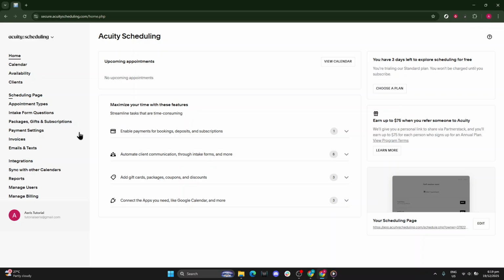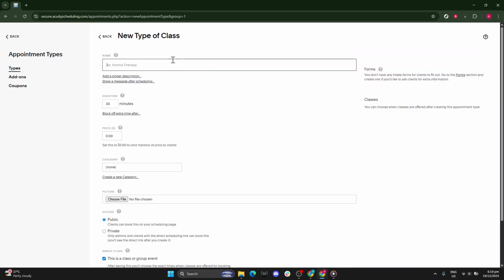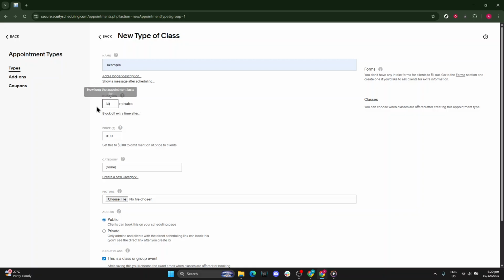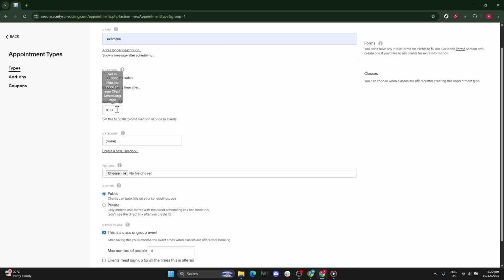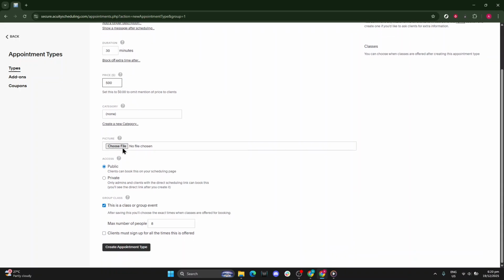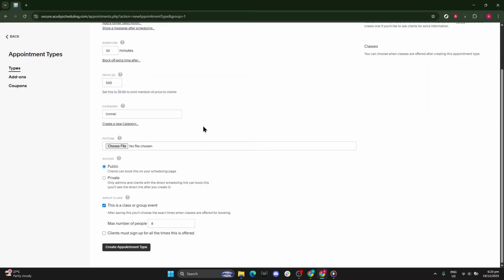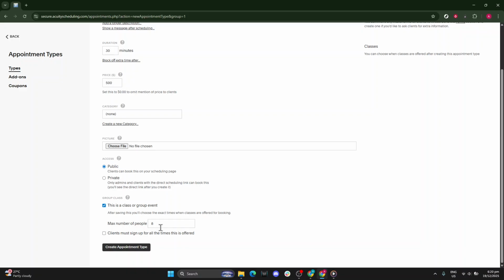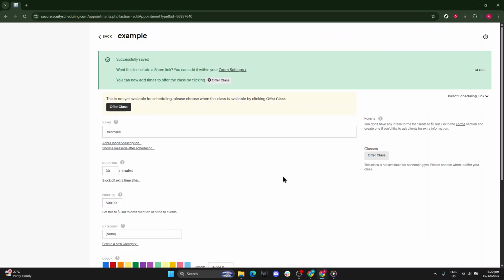Using Acuity Scheduling for Events, Workshops & Classes (2025)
Discover how to use Acuity Scheduling for events, workshops, and classes with this easy-to-follow tutorial 🎓. Learn to set up group appointments, manage registrations, track attendance, and streamline scheduling for a smooth experience for both organizers and participants.